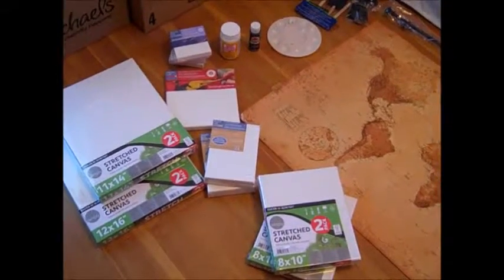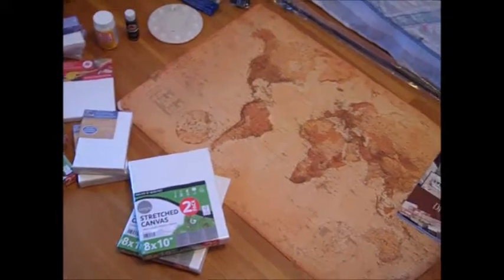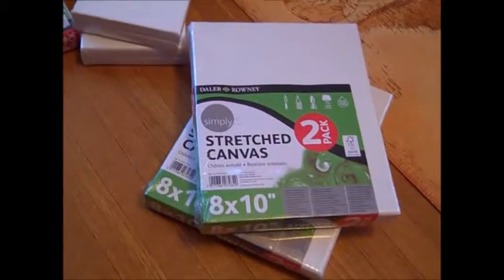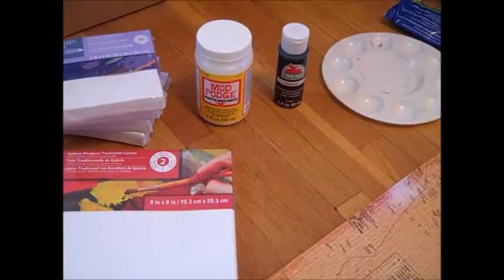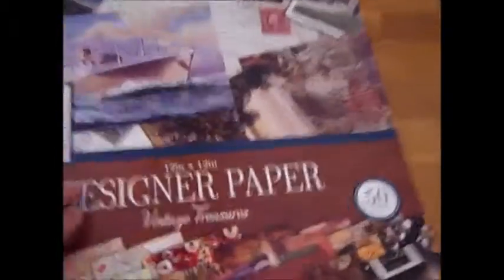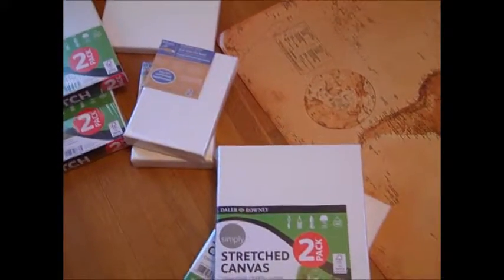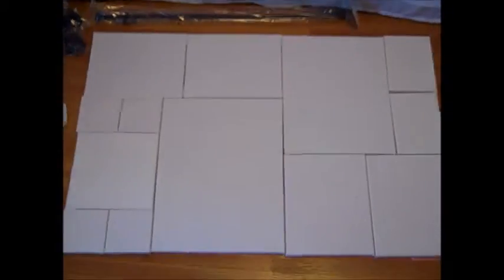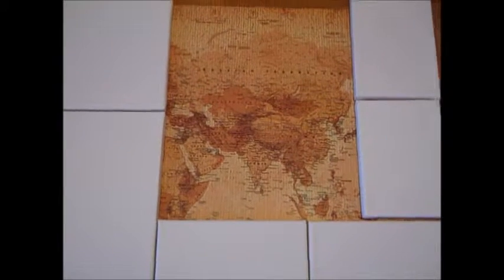How to Make Church Missionary Map Art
If you would like to see where I got the idea for this project from, you can check out this blog post

Items I used in this project:
Sponge Brushes
Stretched Canvas @ Walmart